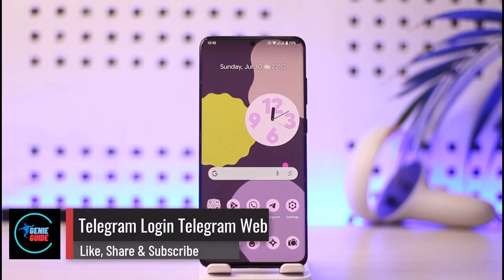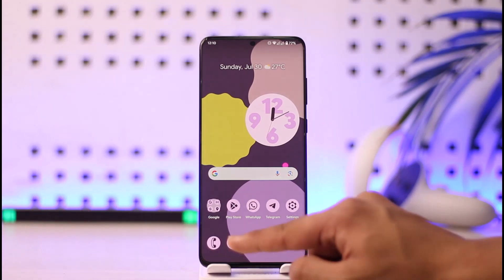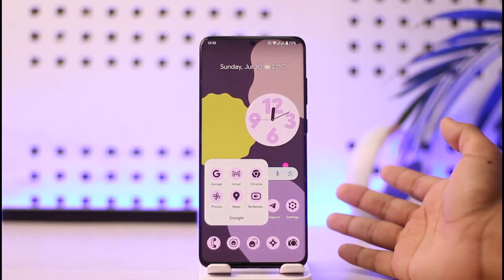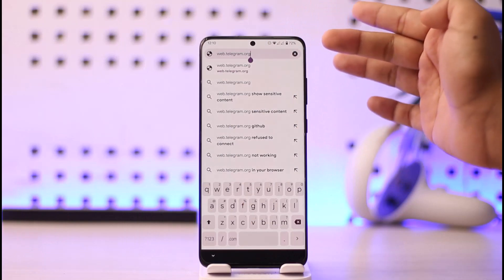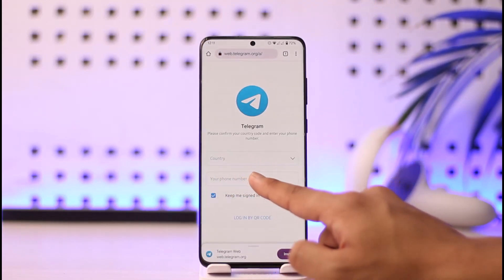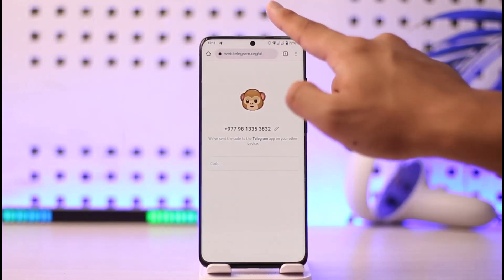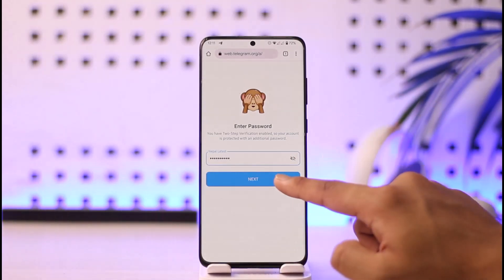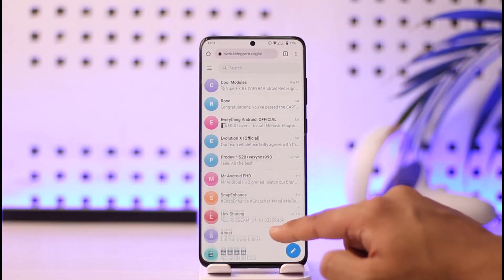Telegram Login - Telegram Web !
In this video, I will show you how to log in to your Telegram web.

~ Chapters:
0:00 Introduction
0:14 Official Site
0:45 Telegram Web Login
1:24 Conclusion